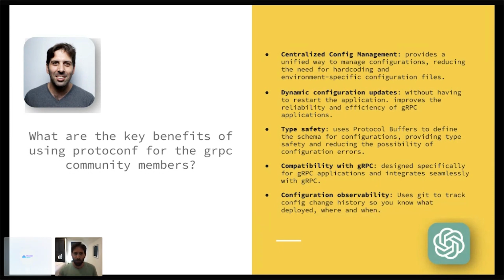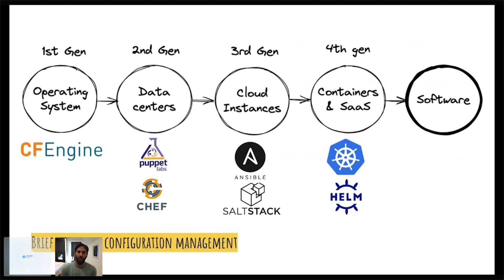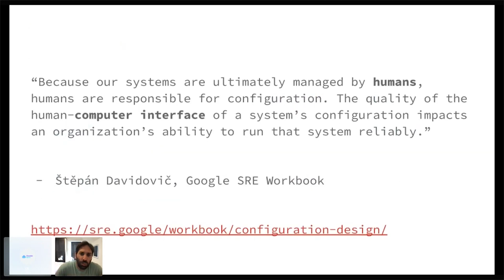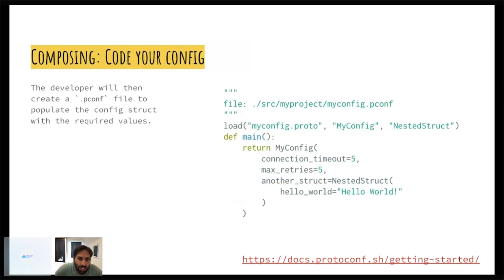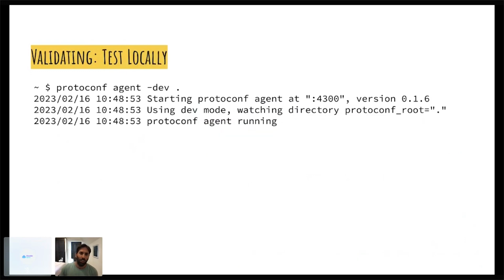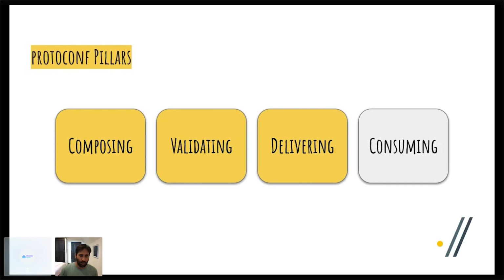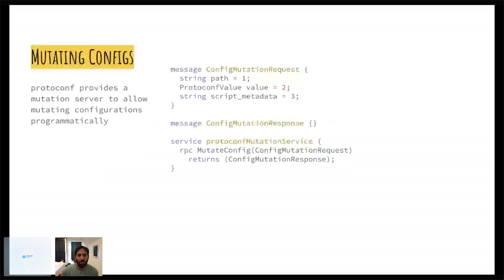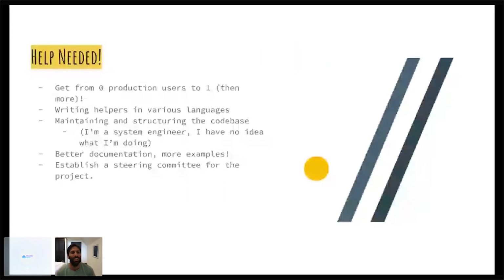gRPC Community Meetup February 2023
Protoconf: Configuration Consumption with gRPC

Configuration changes are at the heart of any software operations. -protoconf, which is heavily inspired by Meta's `Configerator` tool, is designed to rethink how configuration is being Composed, Delivered and Consumed by software in the fastest and safest way.

In this session Shahar Mintz goes over an overview of protoconf's architecture and will focus on how gRPC and protobuf are used to consume and programmatically alter configurations.